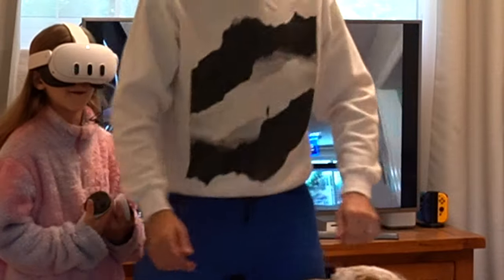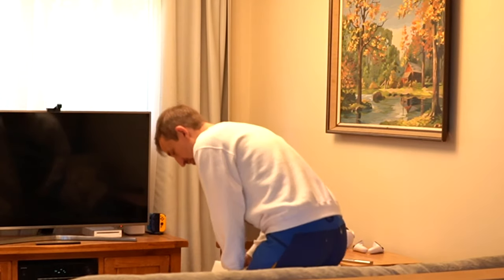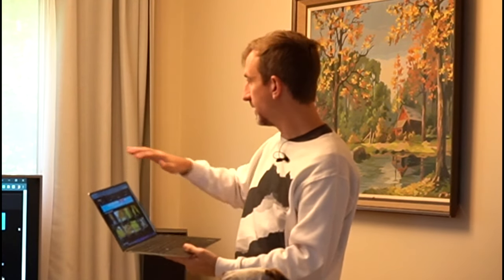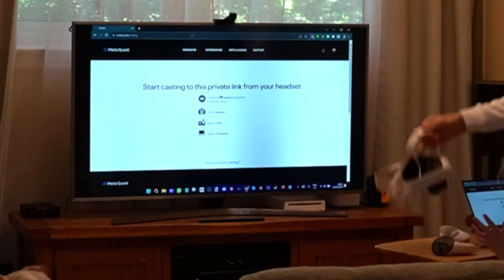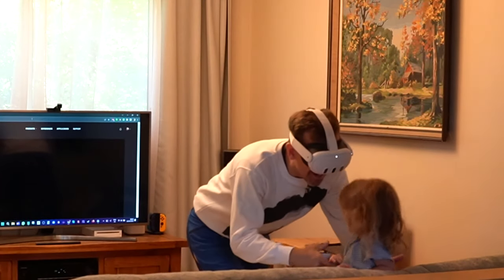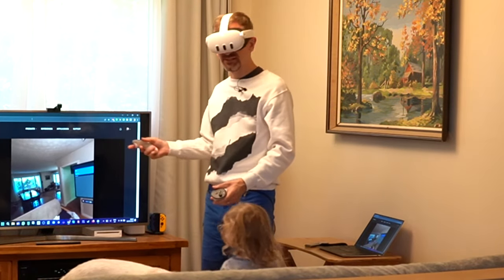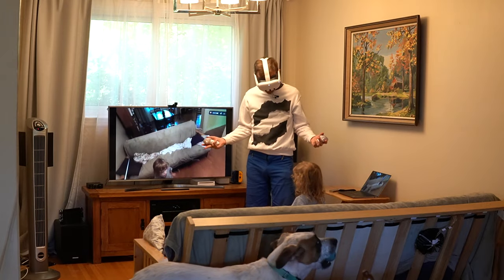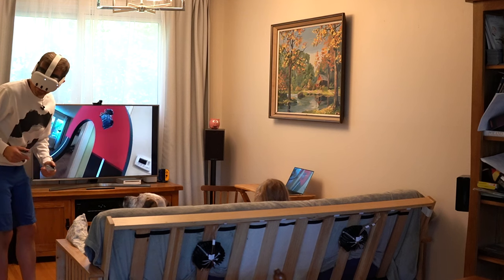Meta Quest 3 - Display and Share on TV! (feat. ZIM's frantic family)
How to cast Quest 3 to your TV using a laptop or PC.

How to wirelessly cast:

On Laptop:
1. Ctrl+K e.g. on a Dell XPS13 (or go look up your machine's equivalent)
(Note: This may change to a Meta.com address in future)

In Quest 3, on the universal menu bar:
3. Click on the Camera icon (pink button)
4. Then, Casting
5. Pick the option for Computer

That's it!

If on a desktop PC, look up wireless display casting for your Operating System (e.g. Windows 10 or 11, as steps may differ):

It's also noteworthy that for the simplest browsing, you can cast to a mobile/cell device (e.g. iPhone/Android) using the Meta Quest app.